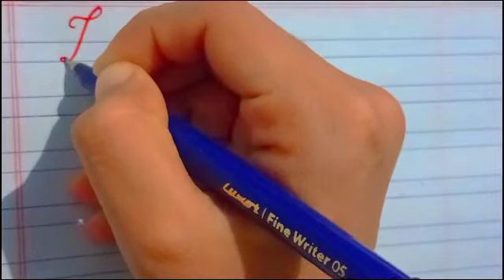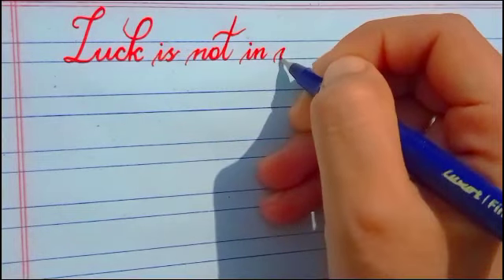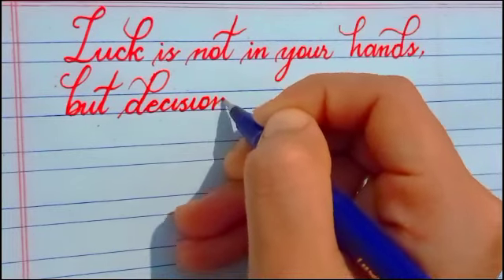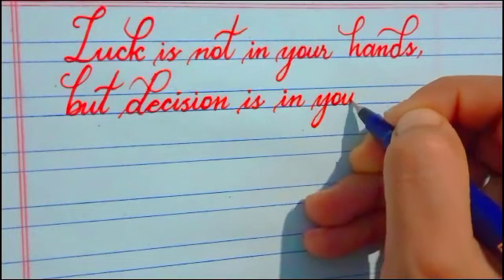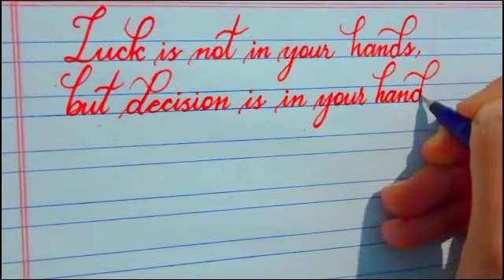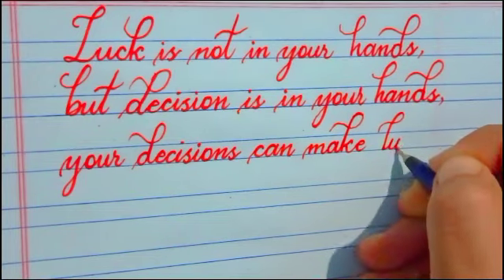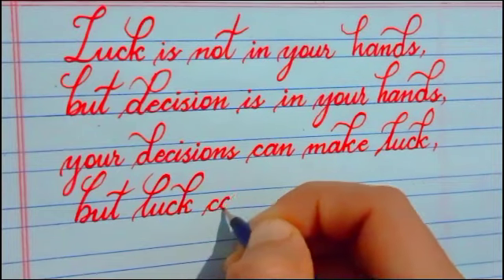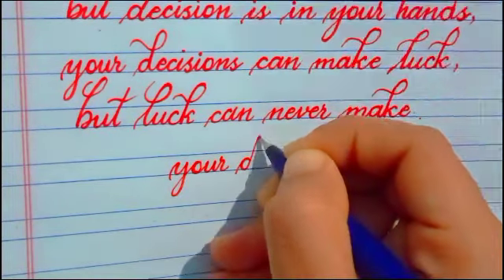Quote:Always trust yourself||beautiful Cursive handwriting practice#writing